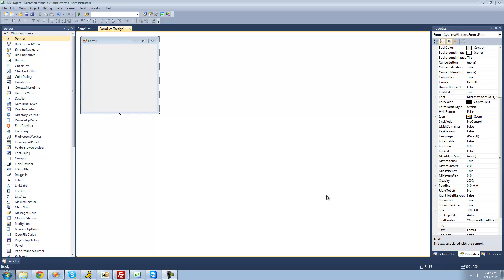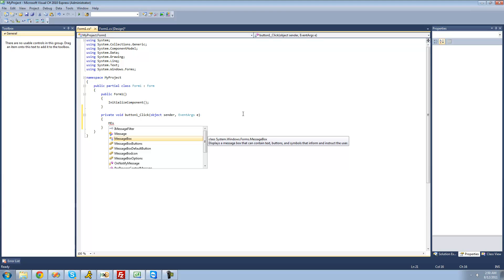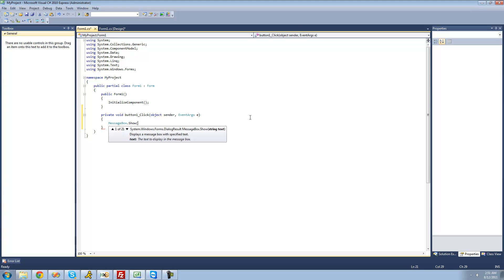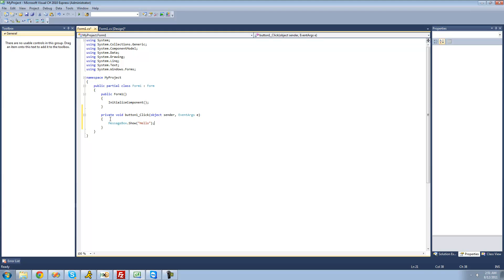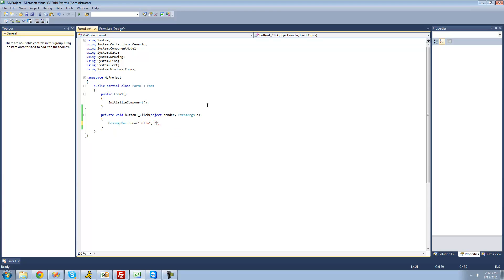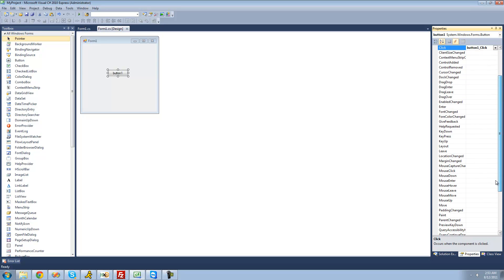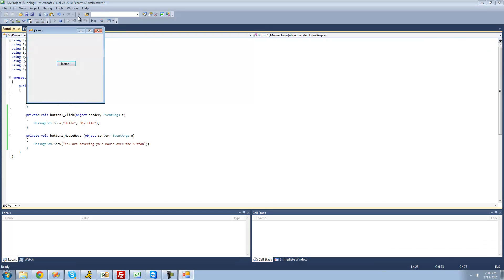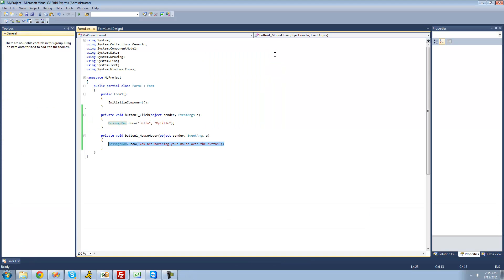C# Beginners Tutorial - 3 - Showing MessageBoxes